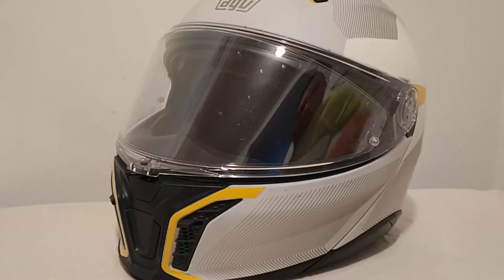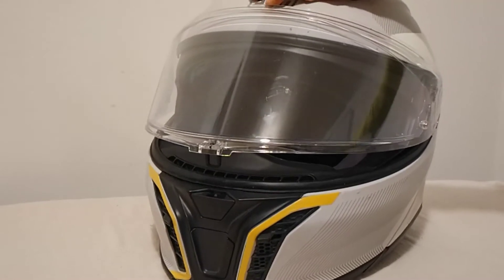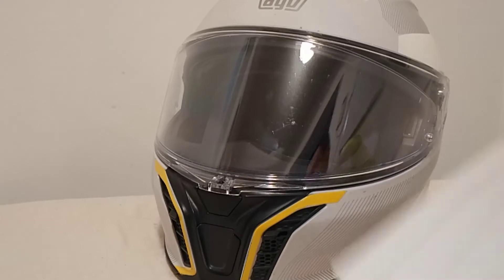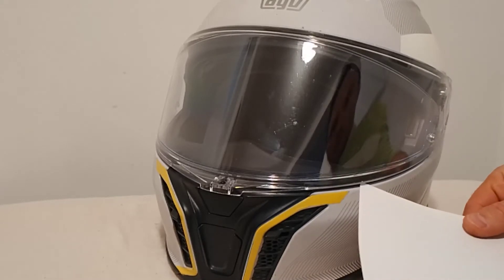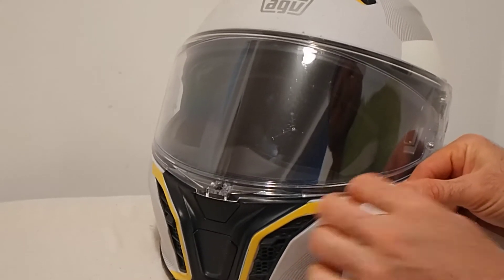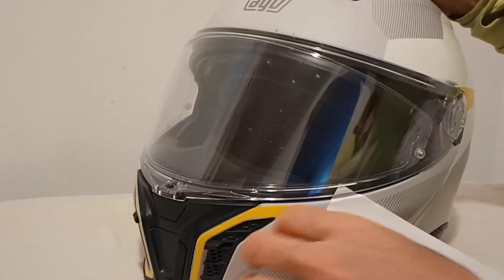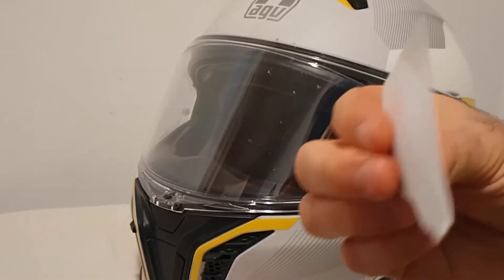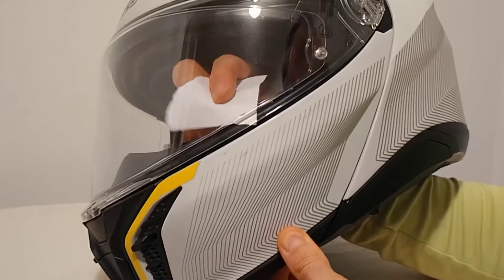AGV Tourmodular XS-L windproof?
Visor does not shut sealed on the left side thus at every right turn of the head, the air blows into the left eye. Which is very unpleasent at 15C/60F or below.